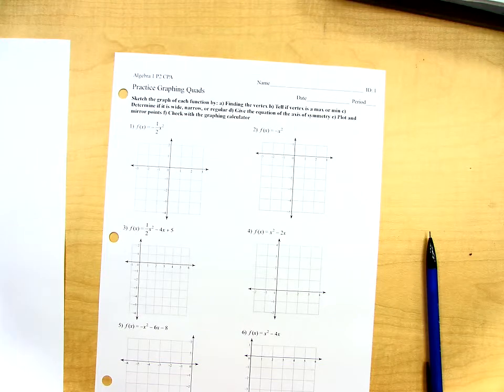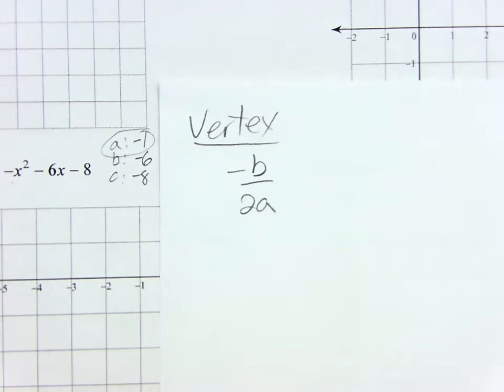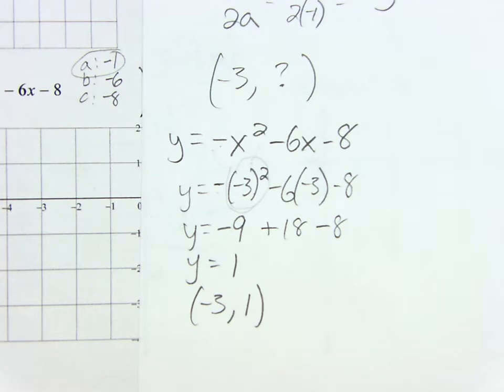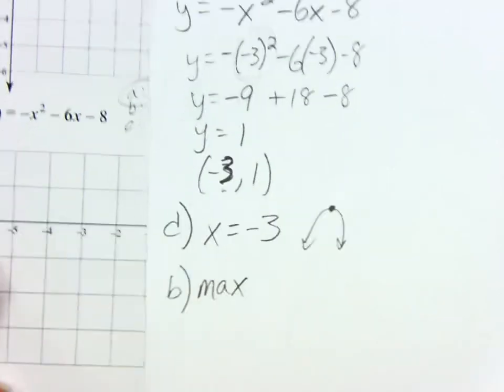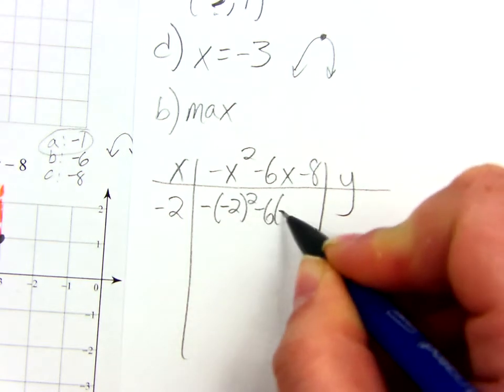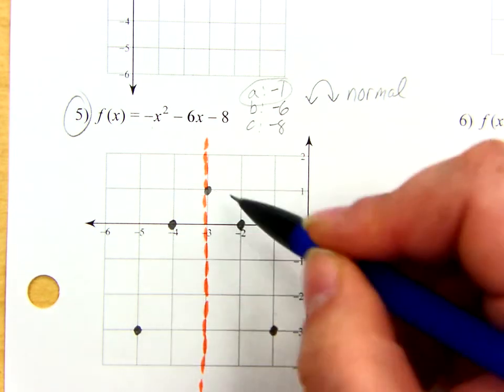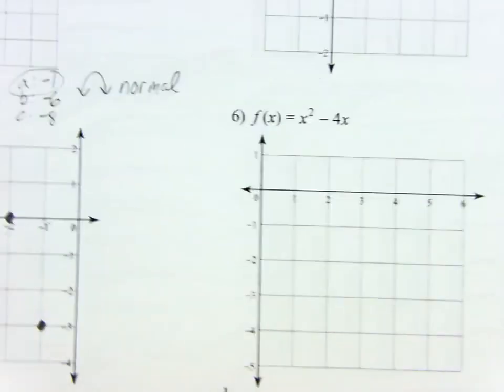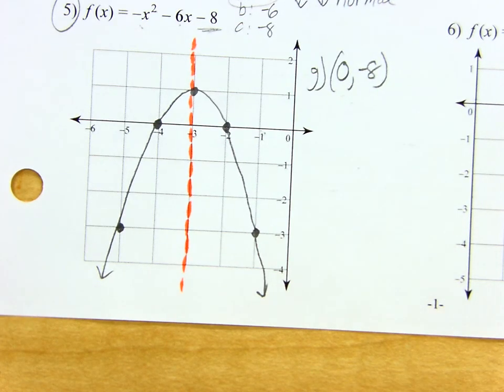Graphing Quadratics- Finding Vertex, Axis of Symmetry, y-intercept